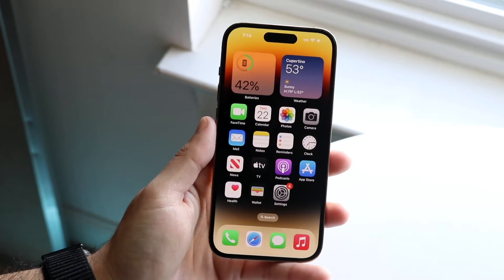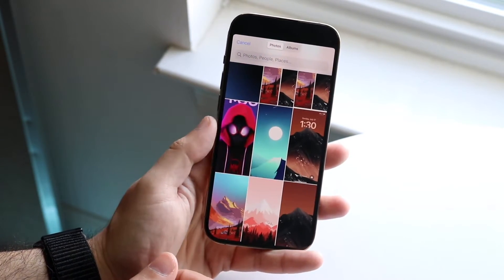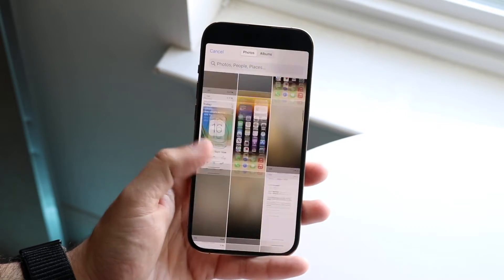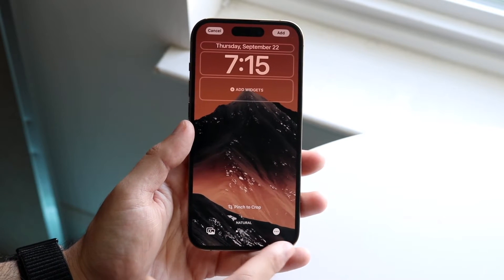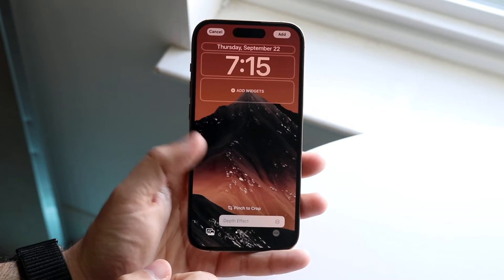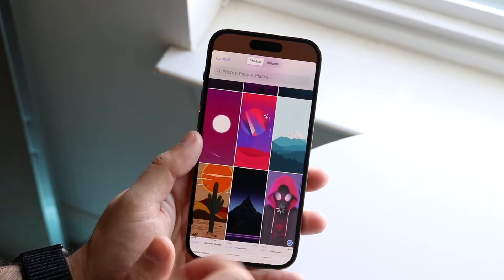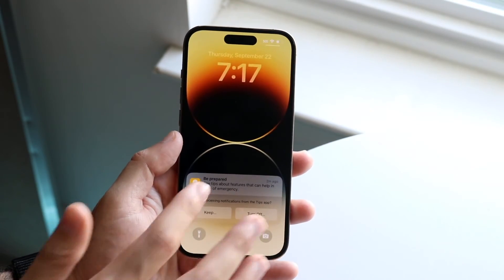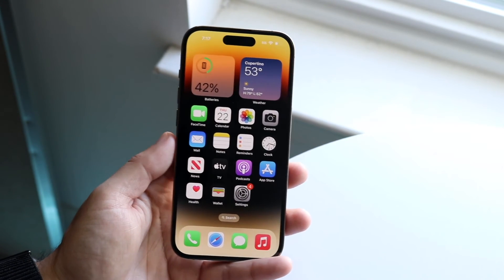How To FIX Depth Effect On Wallpaper Not Working On iOS 16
Here is exactly How To FIX Depth Effect On Wallpaper Not Working On iOS 16